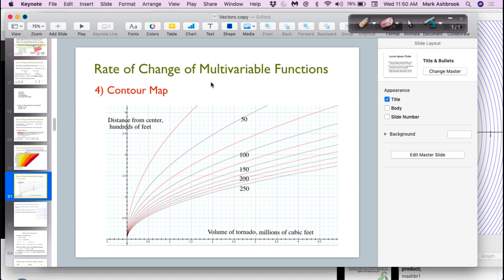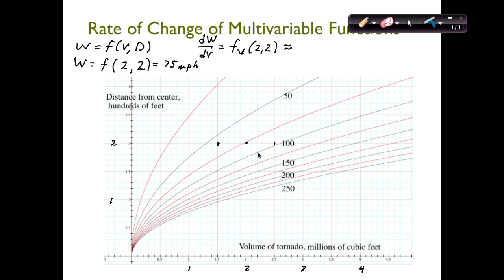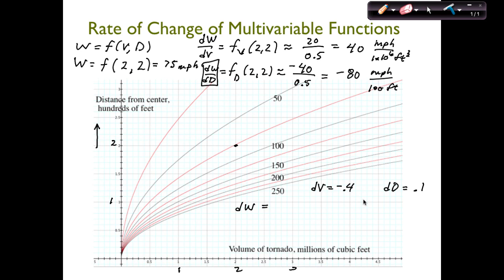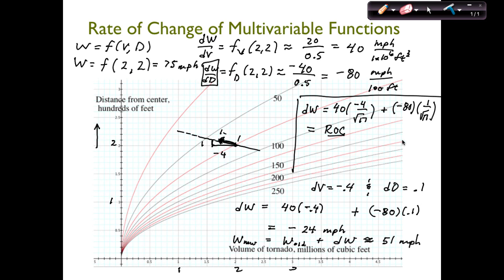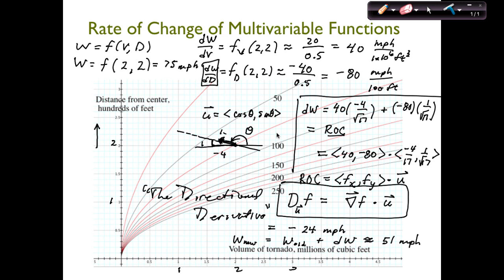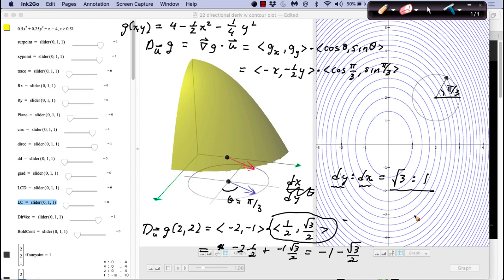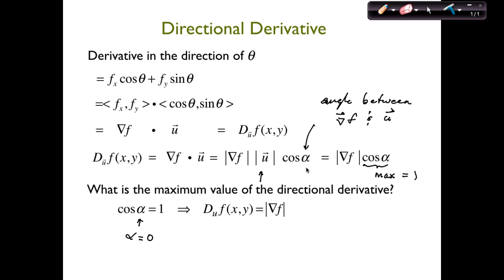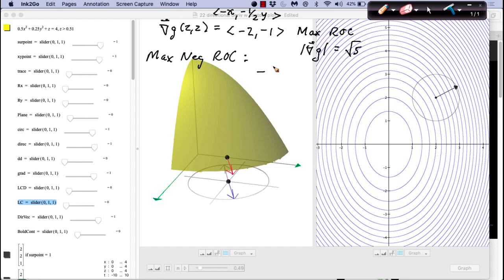MAT 272 Wed Feb 19: Directional Derivative